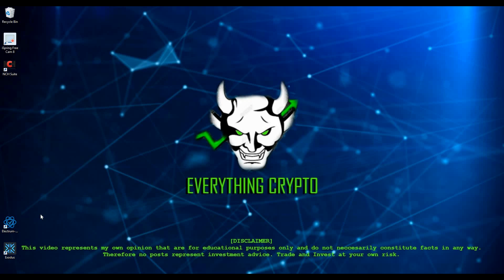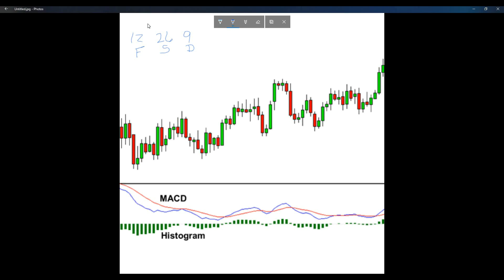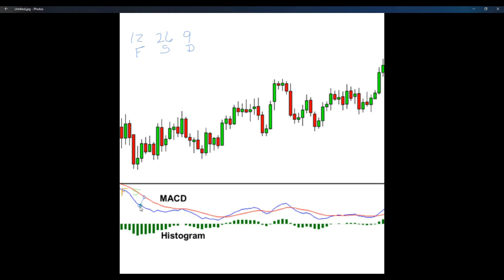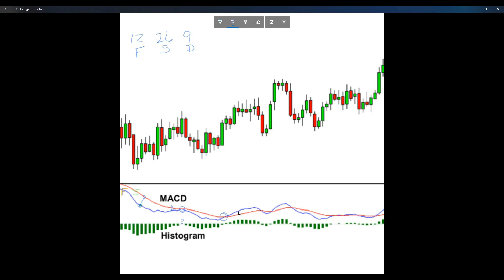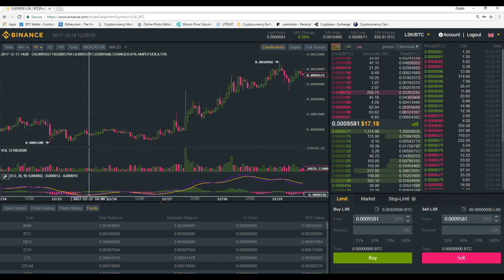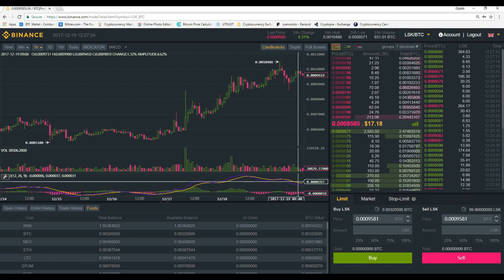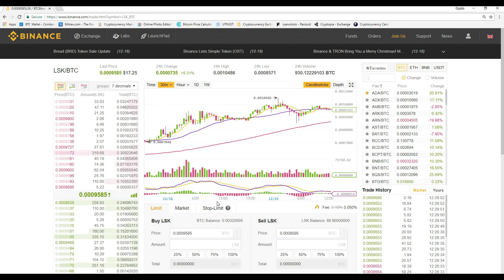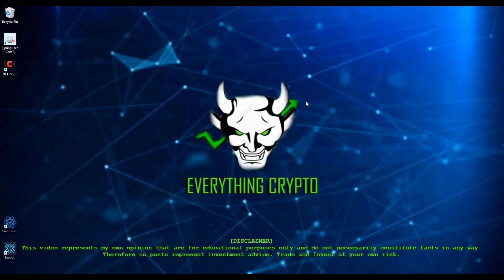How to Use the MACD in Crypto Currencies 2018 | How to Trade Crypto Currencies